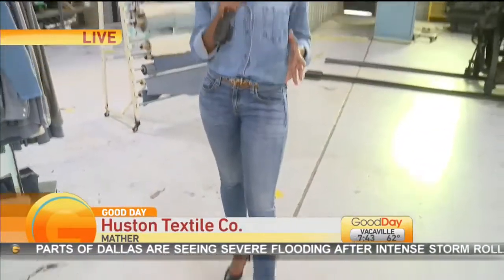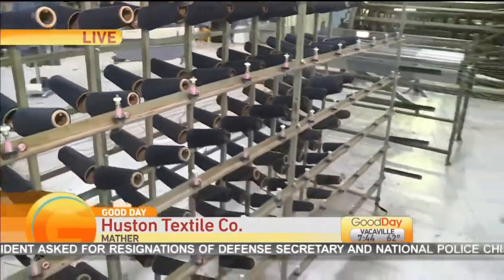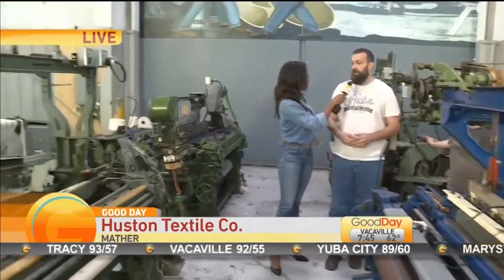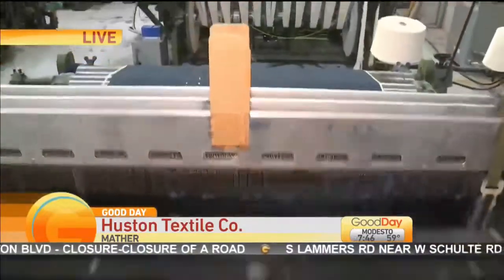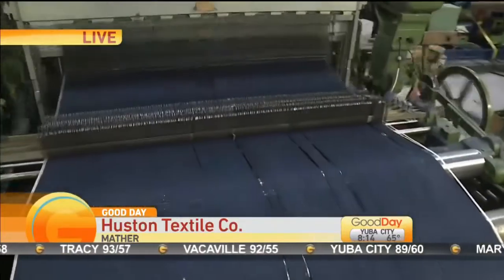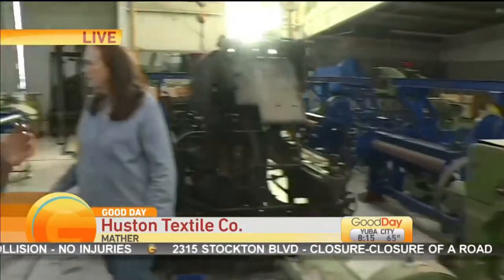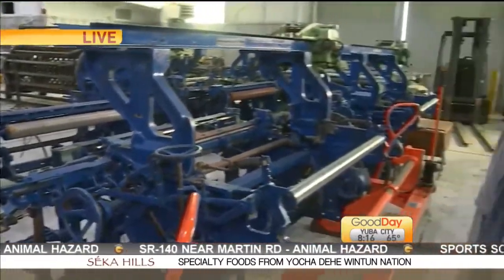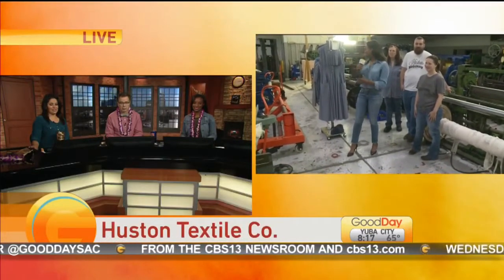Good Morning Sacramento with Huston Textile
The following video is from April 24, 2019 when Good Morning Sacramento came to our warehouse for National Denim Day.
Ashley Williams is at the selvage denim production company in Mather, California learning more about their sustainable production.